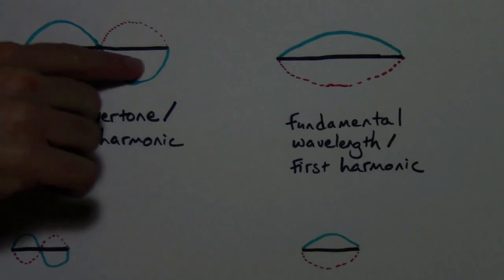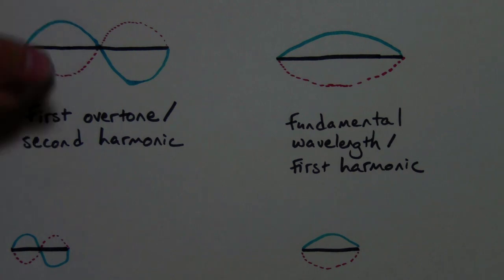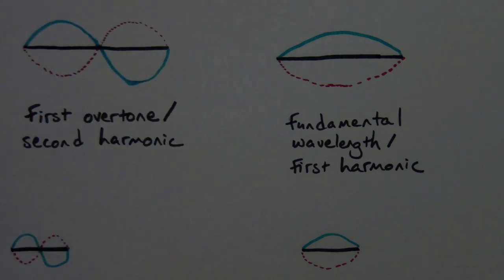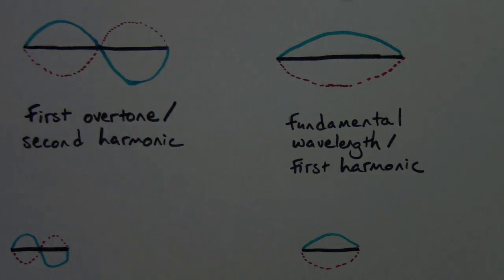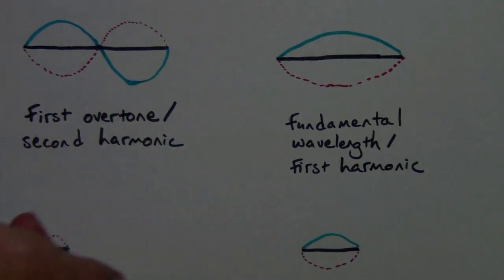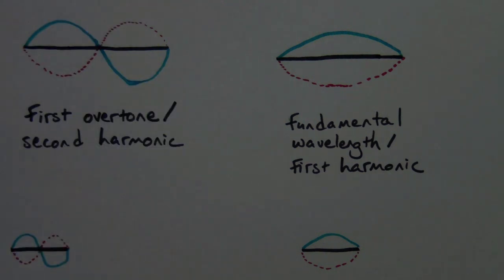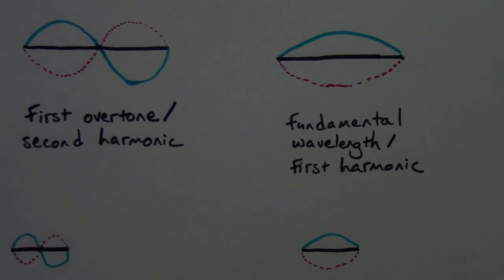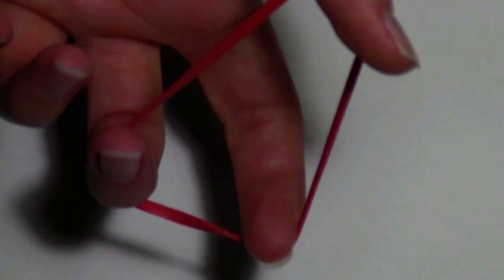What are Standing Waves? Featuring Drums for Toilets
Hi everyone,

I hope you enjoyed learning about the physics of music through standing waves, and also had fun listening to Drums for Toilets. If you want to learn more about the benefit concert or donate, you can

and my EP "The Javelina Tracks" (don't judge my singing voice!)

Thanks again for watching! Let's look for new ways to be curious and kind this week.

Allison